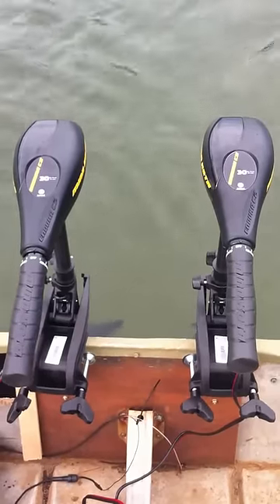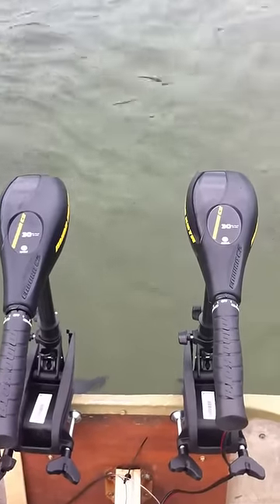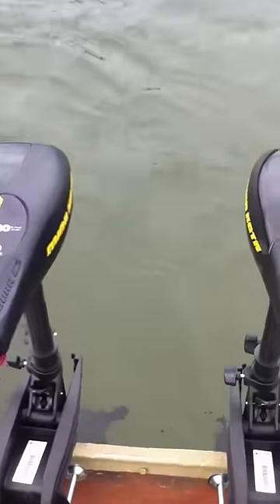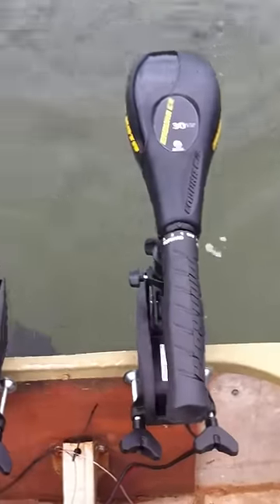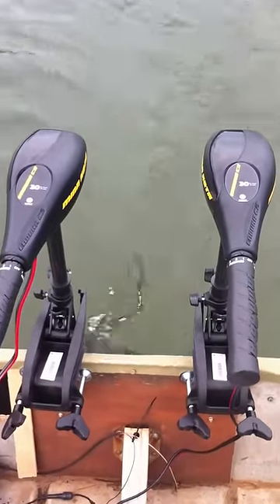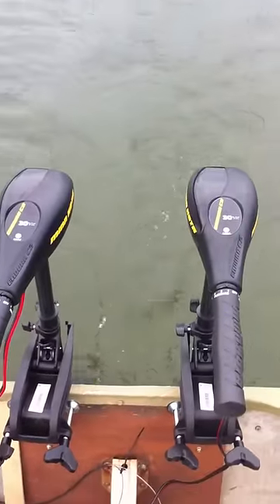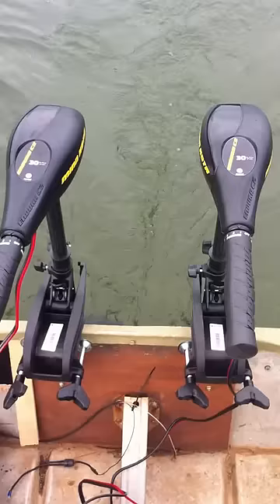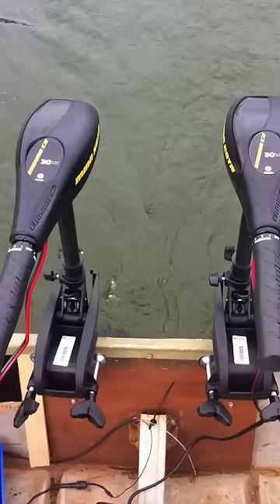Two 30 thrust Minn Kota C2 Endura on 14 ft Desoto Jon boat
Brand new motors